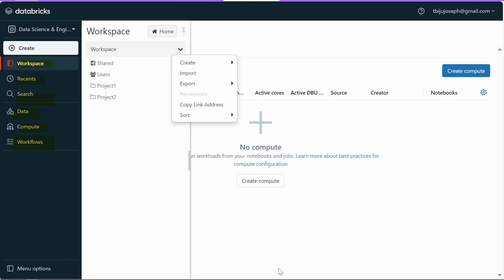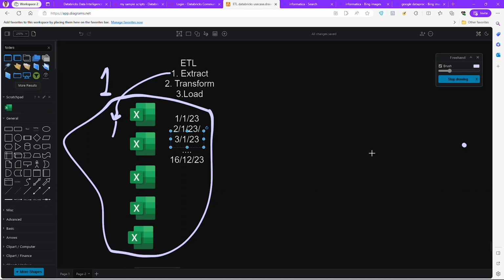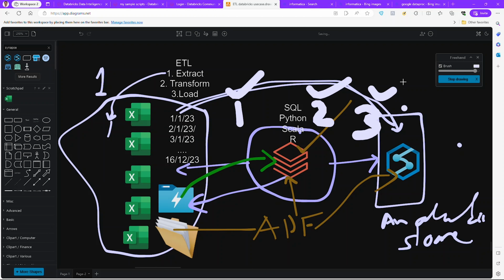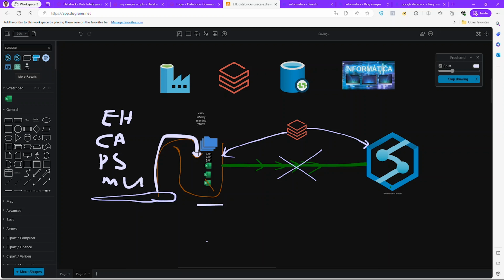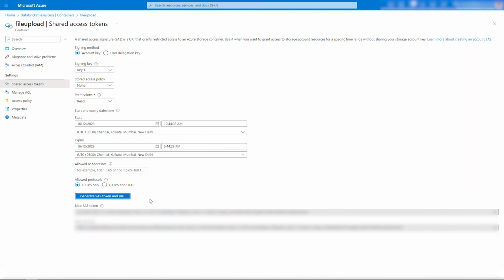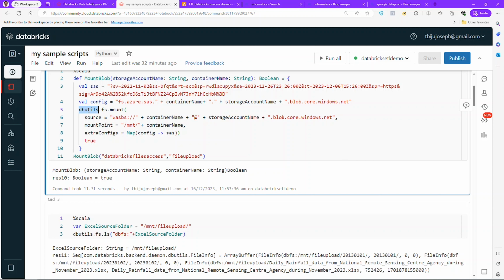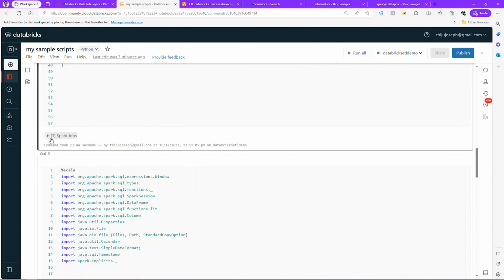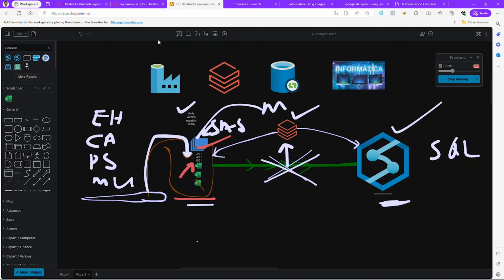Databricks ETL / Databricks Tasks / Extraction / Transform / Load with Databricks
The Databricks Data Intelligence Platform integrates with your current tools for ETL, data ingestion, business intelligence, AI and governance.